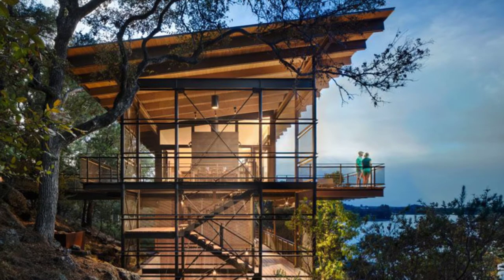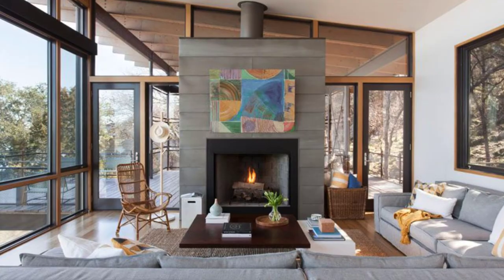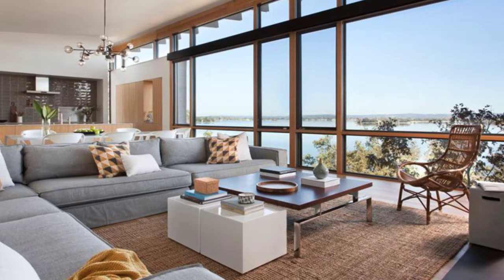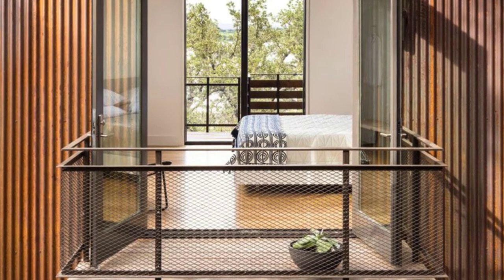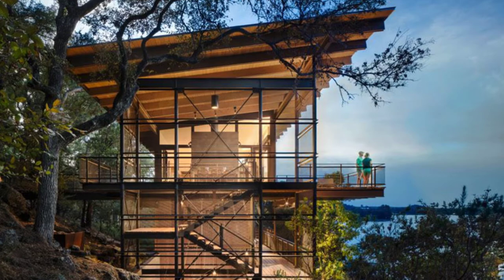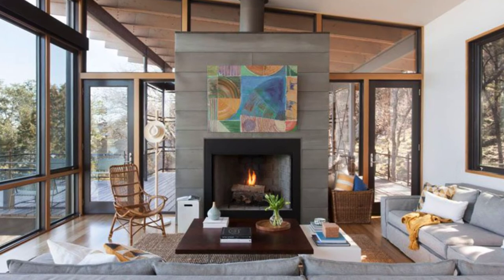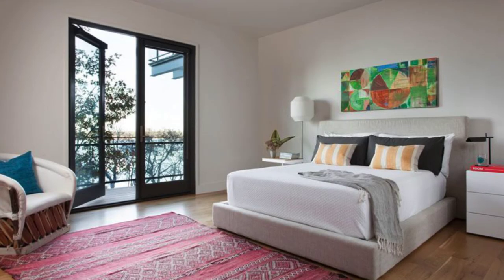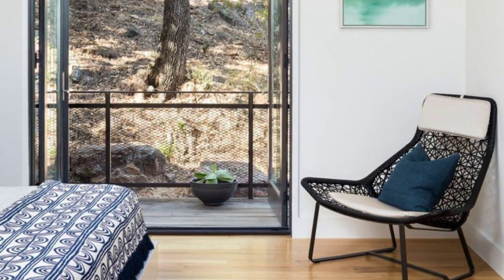This Texas Home Is A Lake Lovers Dream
This home design is located near Marble Falls, Texas and is all about the water views. As the Texas home is quite tall, all of the living spaces are located on the top floor, which is just above the tree line so you can enjoy a nearly 180-degree view of the lake. The stunning home was designed by Lake Flato Architects and has a large wall of windows and an outdoor deck for relaxing. The living room is focused on the outdoor view and the fireplace. The amazing home design has floor to ceiling windows that provide an abundance of natural light to the open living/dining/kitchen area. Behind the living area is the dining room with a sculptural pendant lamp, and beyond the dining room area in the kitchen.

The Blue Lake Retreat is located in Marble, Texas and makes good use of the building site's steep rising topography, with this vertically structured architectural design being the perfect design for this lake house. The home is a long, and narrow three-story home that dramatically culminates at the top floor, situated just above the tree line and providing an almost a180-degree view of the lake beyond. The third-floor of the house is a north-facing glazed wall that offers unobstructed views of the lake, while the smaller openings in the south-facing wall of the home design give glimpses of the rugged beauty of the hillside.

The home makes good use of everything about its building site from the site’s juxtaposed landforms to include water and the rugged hillside, the third floor has a cantilevered deck that reaches toward the water, with a bridge on the opposite side of the home design which anchors the home into the hillside behind, connecting the house to the surrounding landscape. The architectural design has four separate bedroom retreats which are tucked below on the two lower floors.

The building materials that were selected in this home design were chosen primarily for their durability and were deliberately placed in response to the sun and wind exposure at each elevation and orientation on the building site. The lakeside home has four separate bedroom retreats that are tucked below on the lower floors. All of the circulation space of the home was shifted outdoors, which allows for even further immersion in nature. The architectural design has a two-story boathouse and a swim deck that mimics the home’s design, echoing its connection to the land by utilizing a similar bridge to help unite the building site’s varied and unique landforms.

Each window in the beautiful design home acts as a sort of picture frame to the natural views outside, and none of the home's decor competes with the surrounding view. Inside the home, you'll find plenty of white walls, natural rugs, wood, wooden and white furniture, and concrete to combine seamlessly with the beautiful views. The wall of windows on the top floor offers up endless views of the lakeside location and view, which makes this lakeside home have an overall feeling of comfort and calm.